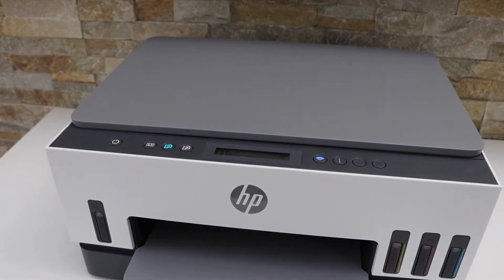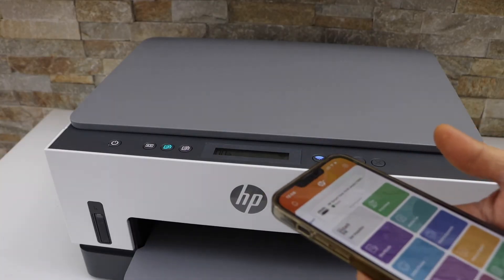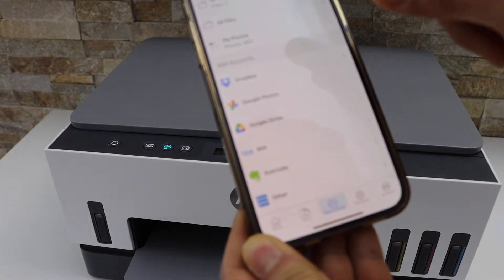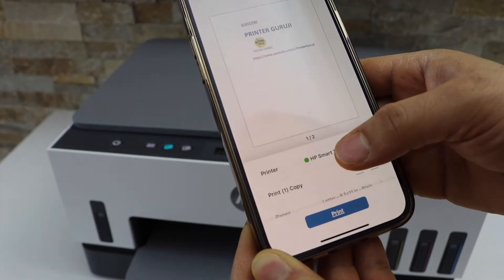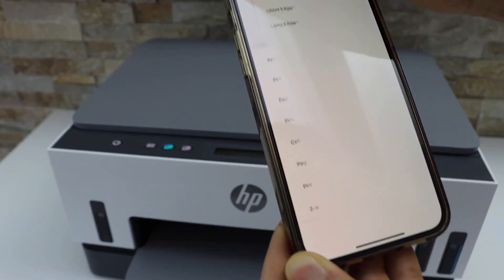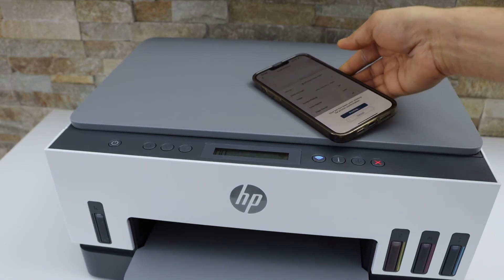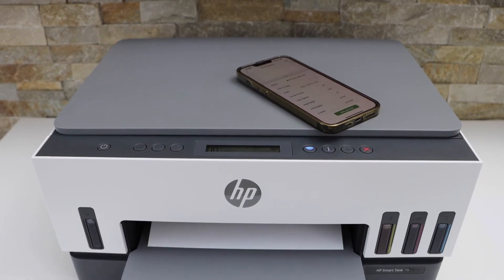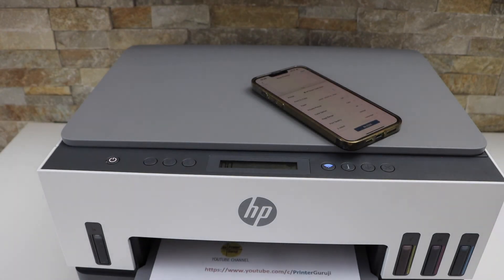HP Smart Tank 6001 Double Sided Printing, Enable 2-Sided Printing Video.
This video reviews the method to do the 2-sided printing using HP Smart Tank 6001 Printer.